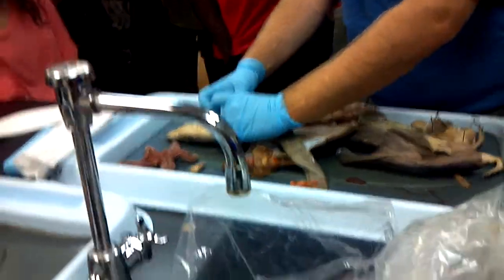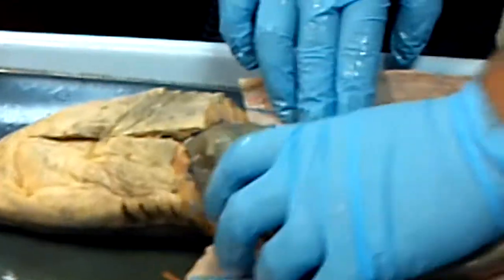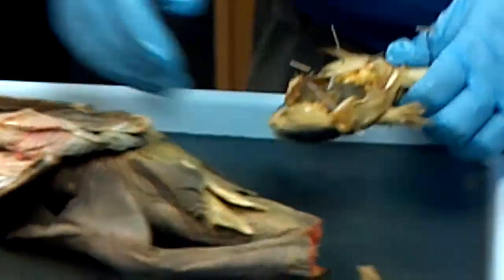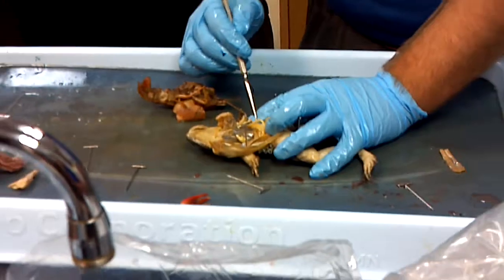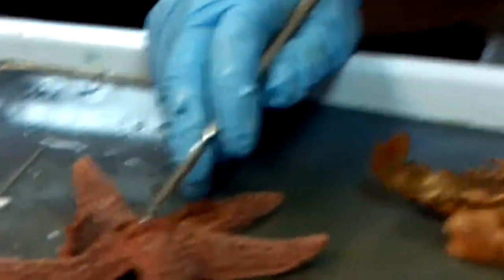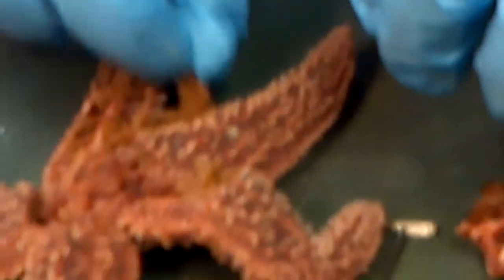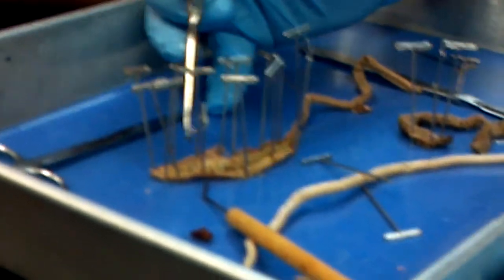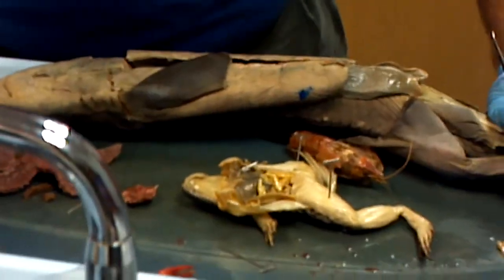FAU Dissections for Biodiversity Lab Practical 2 done by a TA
The shot might be a bit cruddy but I was using a camera-phone and no stabilization for it. Thanks to my TA for doing these dissections.